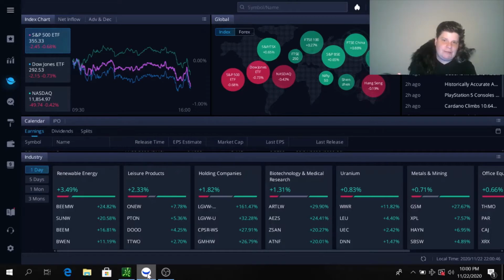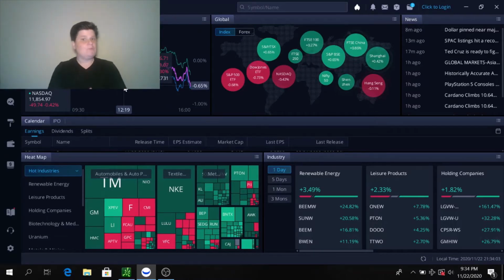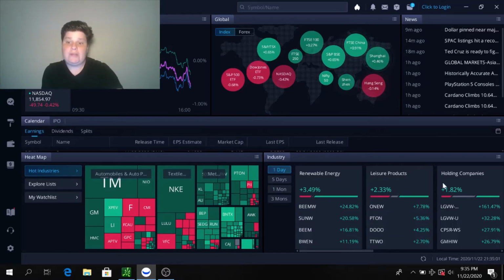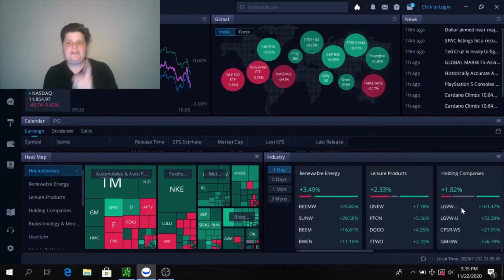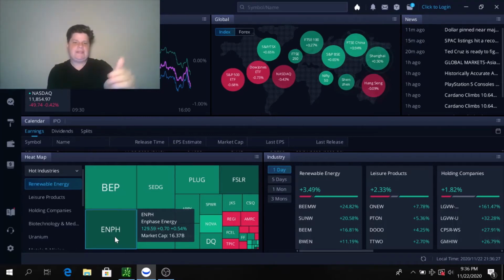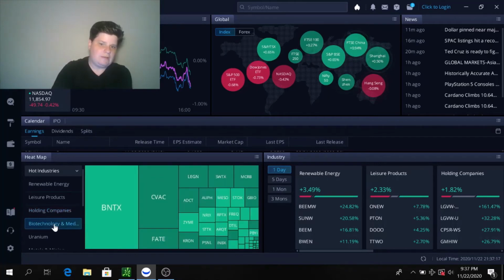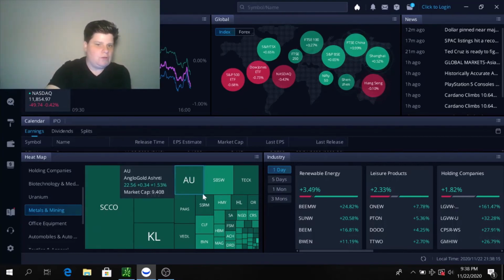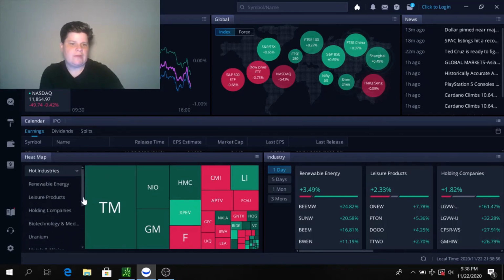Finding Hot Industry stocks and SPACs on Webull desktop app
How to use Webull desktop to find hot industry stocks and SPACs. How to find the heat map to see what stocks are HOT!

My videos are intended for entertainment and informational purposes.

stock market,investing,invest,stock trading,day trading,stock investing,penny stocks, hot penny stocks, cheap stocks, new investor, day trader, swing trader, robinhood, webull, using webull.